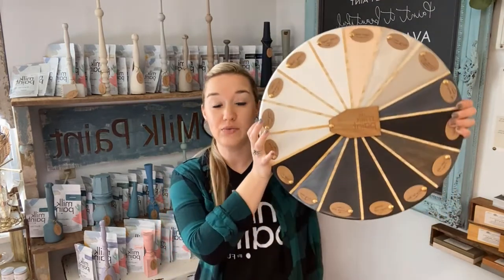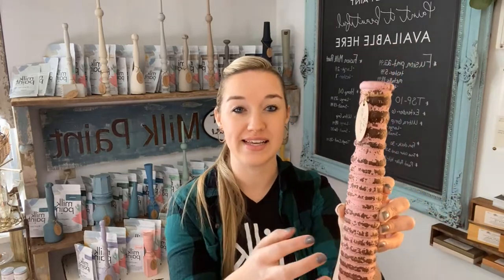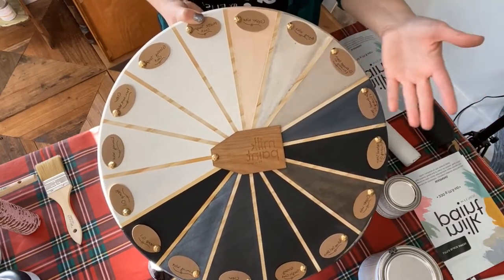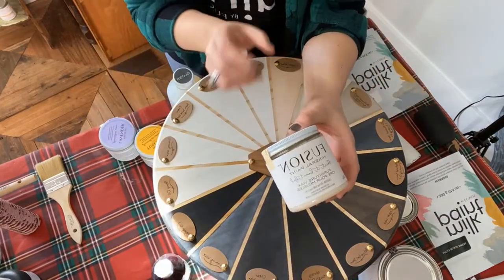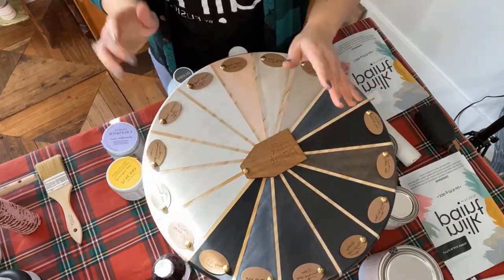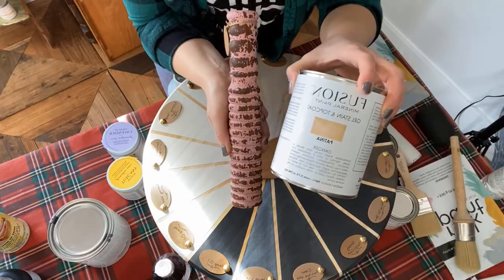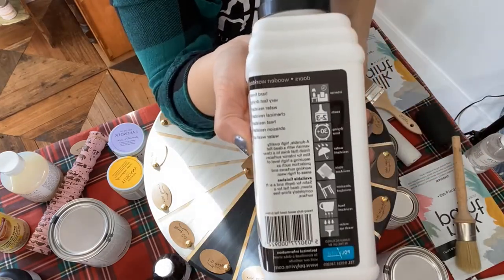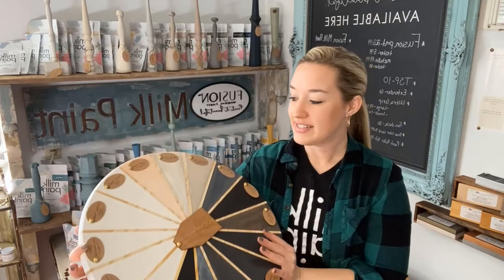How to choose a topcoat for Milk Paint.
In this video you will learn about the different options for topcoating your milk painted projects.  You will understand which ones work best for chippy, smooth finishes, exterior surfaces etc.
I will share with you my paint hack on how I get clean stencil results every time.  Nothing fancy or expensive either.